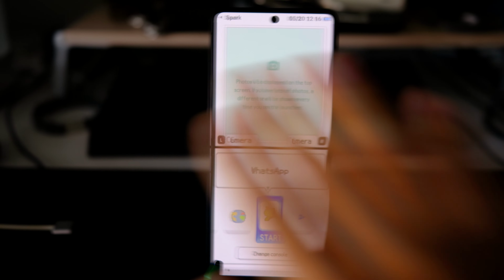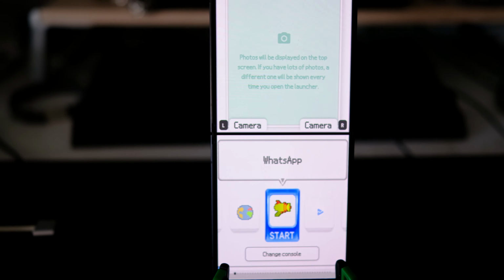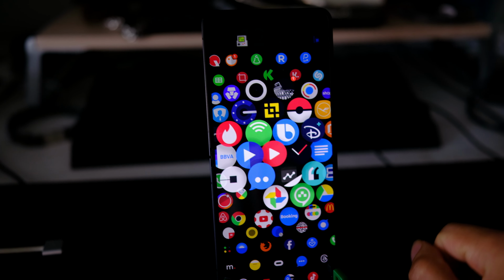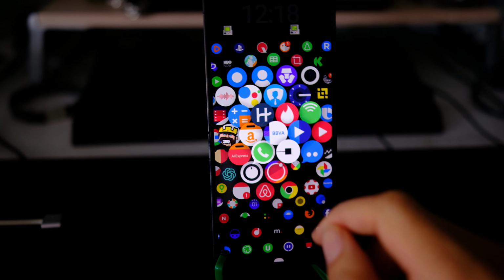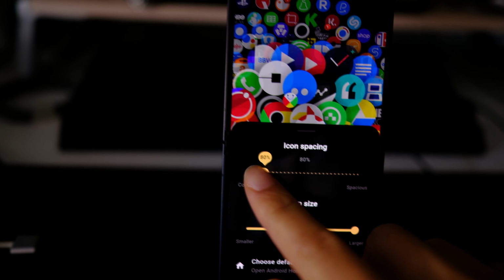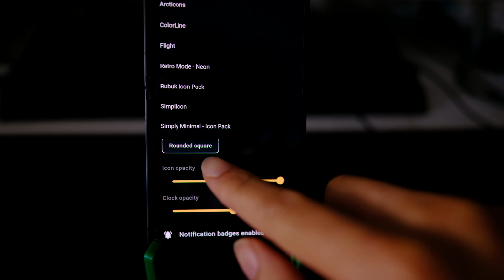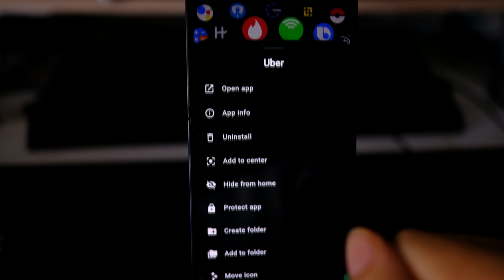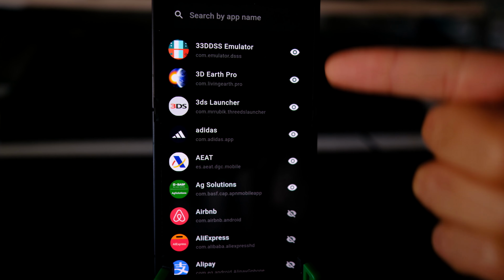Velora Launcher: Setup Tutorial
LINK:  👈👈👈

📝 Description

Discover Android in a completely different way with Velora Launcher.
This trailer showcases a refined launcher experience inspired by the fluid visual language of the Apple Watch, reimagined for Android with a dynamic cloud of apps, elegant motion, and a deeply immersive interface.

Instead of static grids, Velora lets you explore your installed apps through a living visual space that responds organically to movement. Icons near the center grow subtly, distant ones recede, and navigation feels smooth, spacious, and intentional.

Velora is designed for those who want more than a traditional launcher.
It is built to feel modern, atmospheric, and personal.

🚀 Features:

✅ Fluid two-dimensional navigation through a dynamic app cloud
✅ Organic icon scaling based on position and focus
✅ Real installed app detection with direct launch support
✅ Automatic updates when apps are installed, updated, or removed
✅ Fast and stable icon caching
✅ Floating search button to quickly find any app
✅ Search-to-center behavior for easier relaunching
✅ Contextual long-press menu with system actions
✅ Manual icon repositioning with cloud reorganization
✅ Optional notification badges for compatible apps
✅ Custom background support: black, solid color, or personal image
✅ Adjustable icon and clock opacity
✅ Elegant contextual clock appearance
✅ Context-aware floating button visibility
✅ Double-tap to lock the device using Android’s official system method
✅ Full localization support in English, Spanish, German, Japanese, and Simplified Chinese

⚠ Important Notice:
Velora Launcher is currently in active development. Some features, behaviors, and visual elements may continue evolving before the final public release.

🎮 Perfect for:
Android customization enthusiasts, launcher fans, UI lovers, minimal design enthusiasts, and anyone looking for a more elegant and immersive home screen experience.